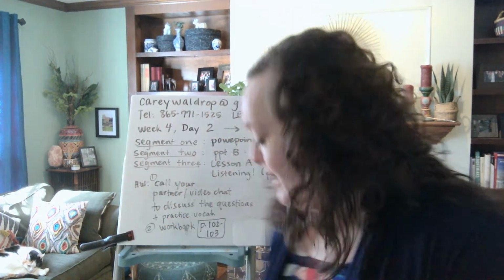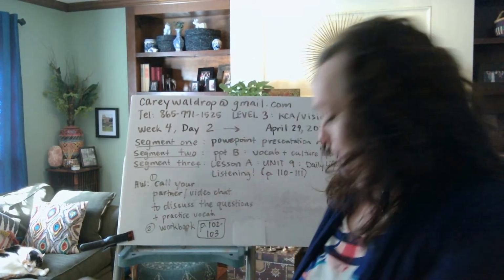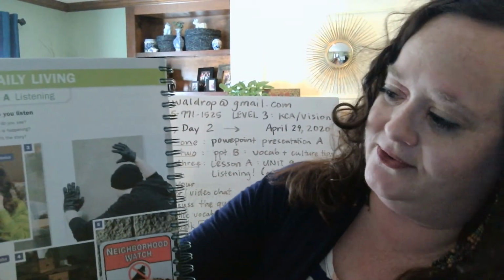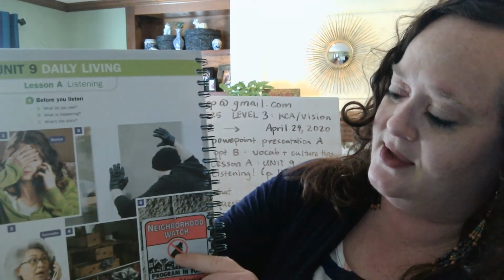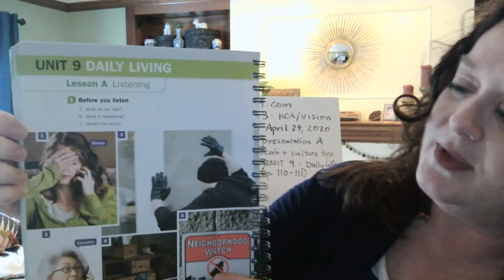Waldrop, Carey, April 29 2020, Level 3 Vision KCA, Week 4 Day 2 Unit 9 Lesson A